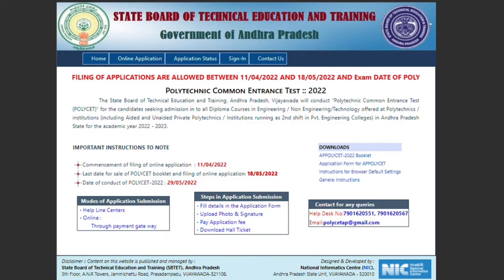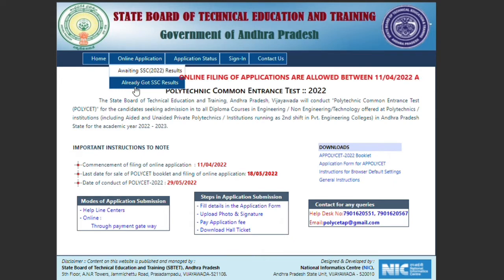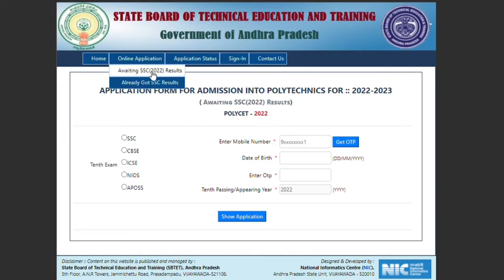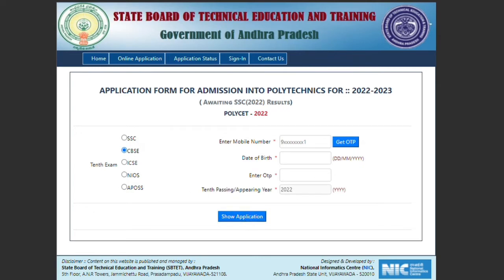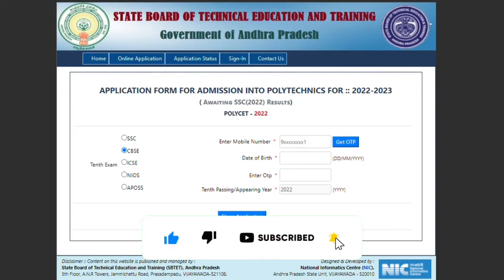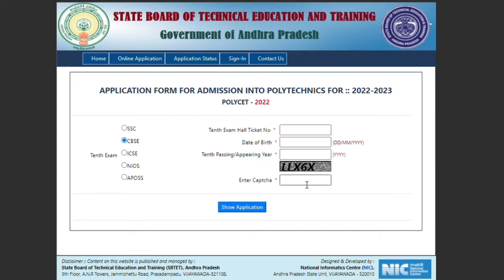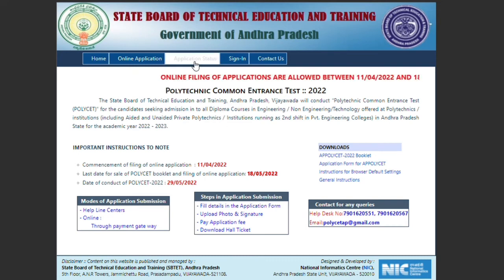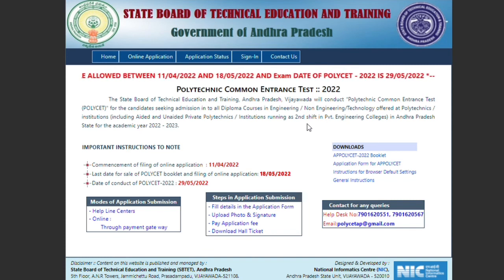How to Apply AP POLYCET 2022 in Telugu Step by Step Process | AP POLYCET 2022 Application Process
How to Apply AP POLYCET 2022 in Telugu Step by Step Process | AP POLYCET 2022 Application Process | AP POLYCET 2022

Friends in this video I have told about AP POLYCET 2022 Application Process, I think that you will like this video Thank you so much...

"This channel (TIAL WIZARDS) and I do not claim any right over any of the graphics, images, songs used in this video.
“While we have made every attempt to ensure that the information contained in this video has been obtained from reliable sources, Tial Wizards is not responsible for any errors, or omissions or incorrect data or mistakes or corrections. Please check the official websites or documents for getting exact information and for latest updates”.